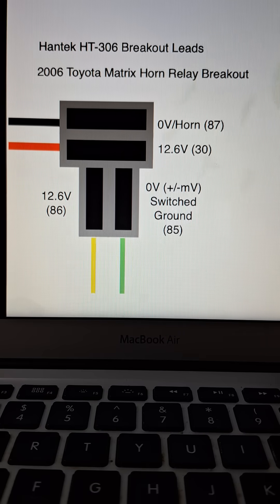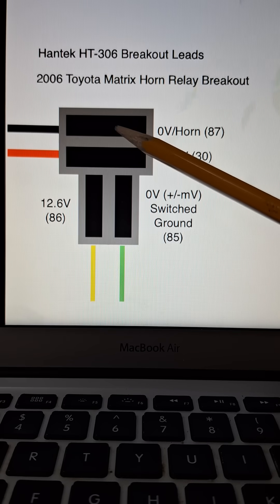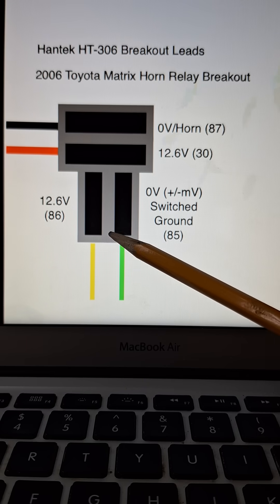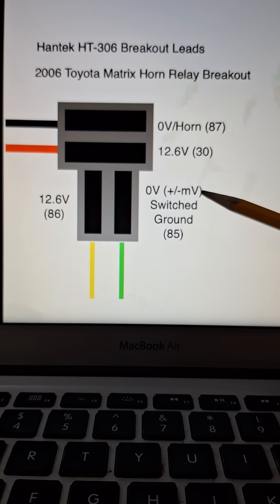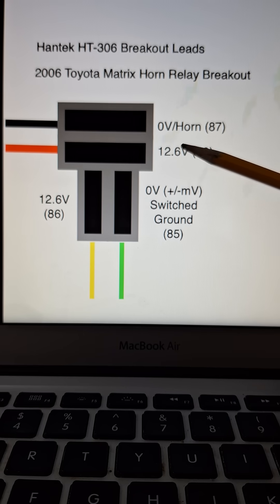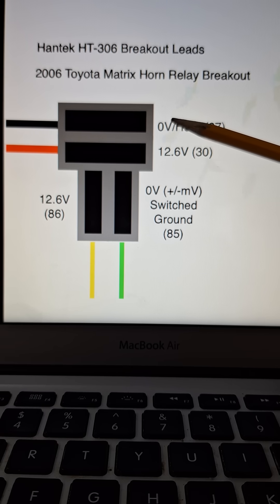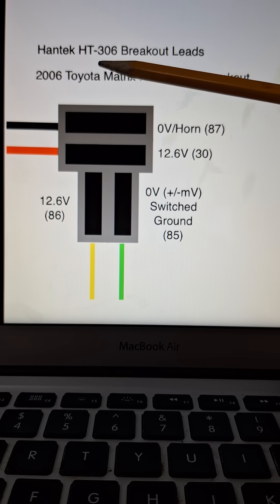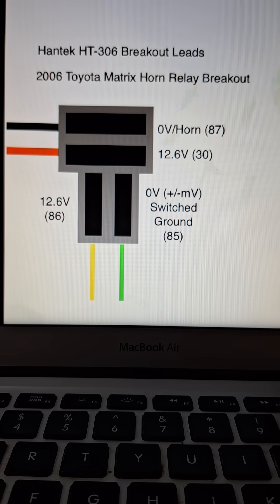Horn Relay Circuits on Vehicle: Identifying Connections for Breakout.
I mapped out the contacts for the control and load circuits where the relay plugs into the fuse box. With one lead of DVOM on battery ground, I checked each contact and noted the voltages:
On the Control Side Pin 86 is 12.6V and Pin 85 is a switched ground (0V floats around a bit in mV vs a constant 0V) On the Load Side Pin 30 is 12.6V and pin 87 in 0V.  The tabs for control are smaller than the load on this 4 Pin Relay, identifying each side.
You can also use an Amp Clamp on a 30/87 jumper wire.